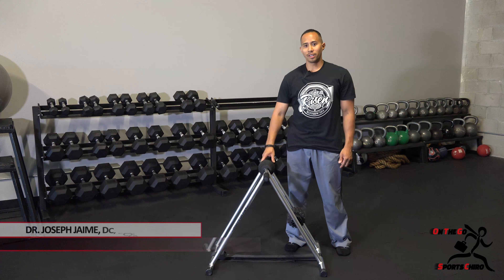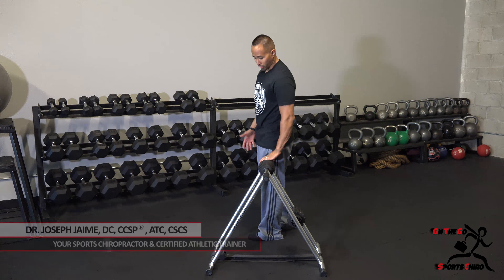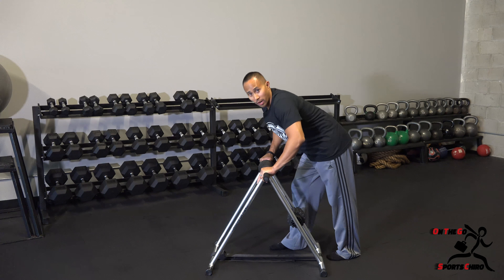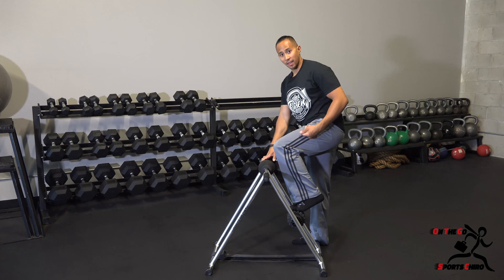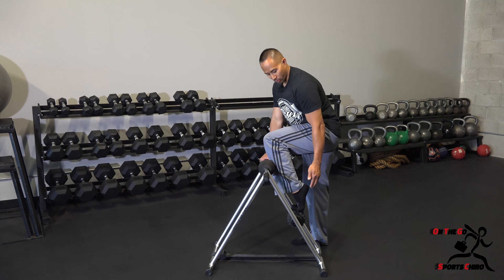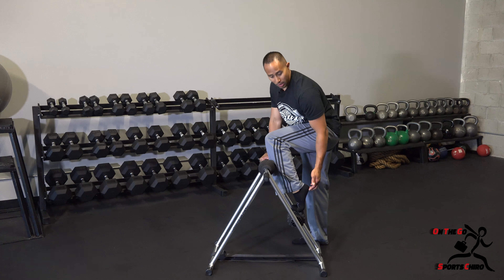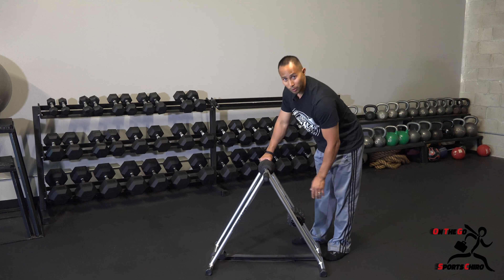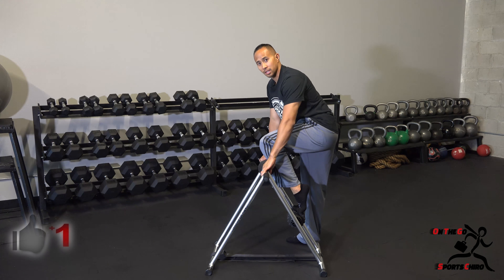Stretching with Doc N' Roll: Bottom of Foot (Plantar Fascia)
Your Sports Chiropractor, Dr. Jaime, shares another quick and efficient way to stretch out the bottom of your foot. It's a drag when your foot bothers you. so why live with it? Treat it yourself!

Why in the world would you want to loosen up the bottom of your foot?  You may not think about it often, but your feet take a beating! Our feet weren't designed to step on concrete all day long... and improper fit shoes don't help much!!  That can cause the tissues at the bottom of the foot to get irritated and angry, and sometimes loosening them up relieves the discomfort.

Visit OnTheGoSportsChiro.com for more information on how you can treat your sports injuries, maintain peak performance, and team up with Dr. Jaime!